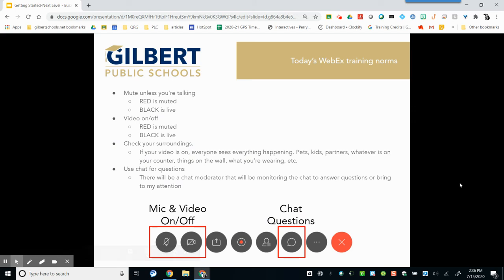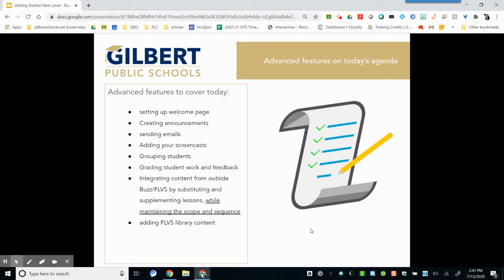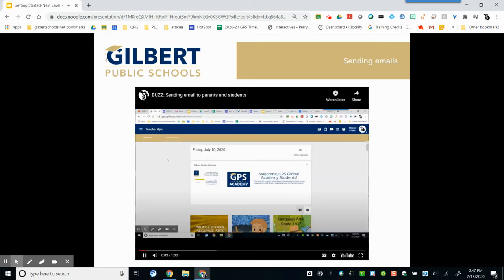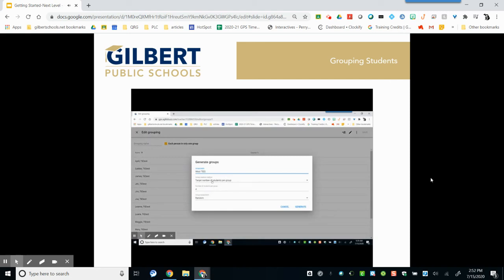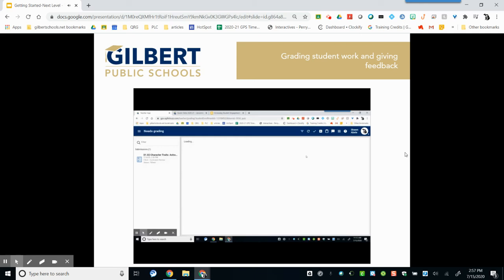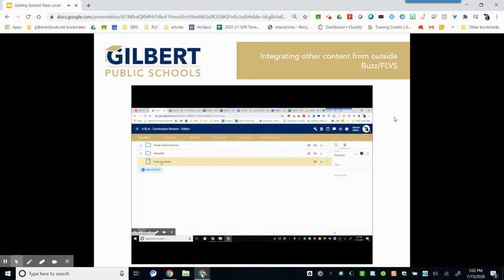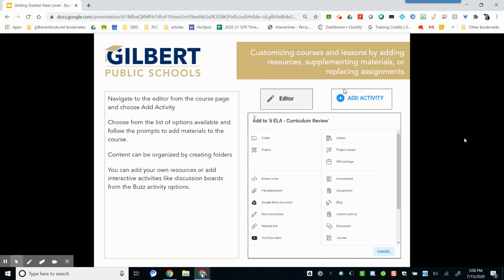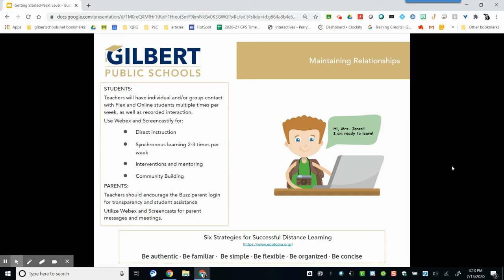BUZZ: Getting Started-Next Level - Buzz/FLVS for Teachers